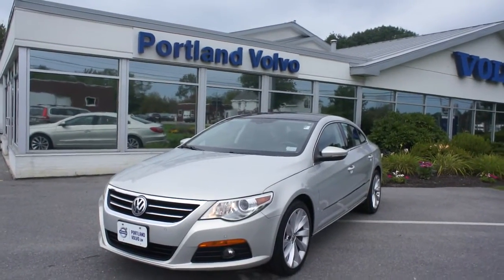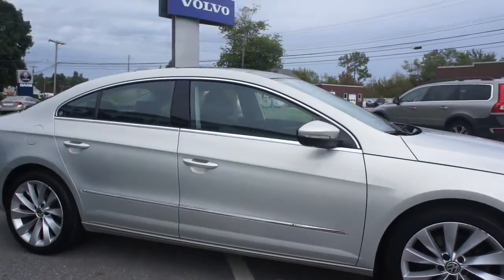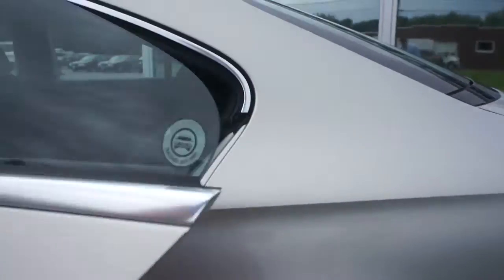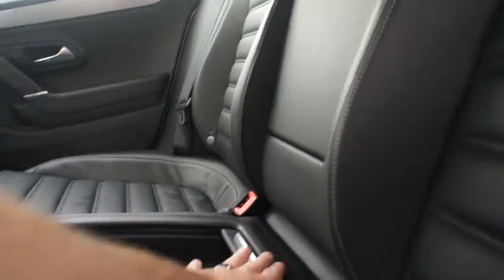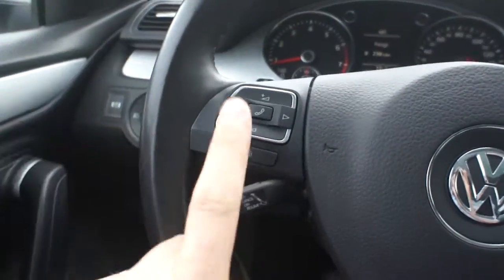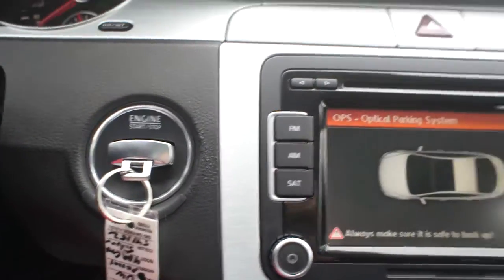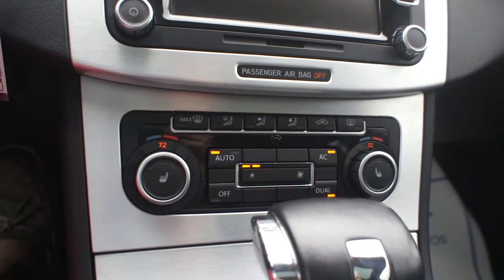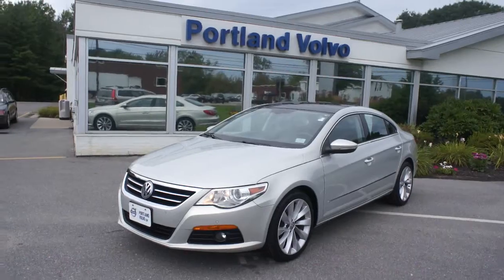2010 Volkswagen CC Luxury at Portland Volvo